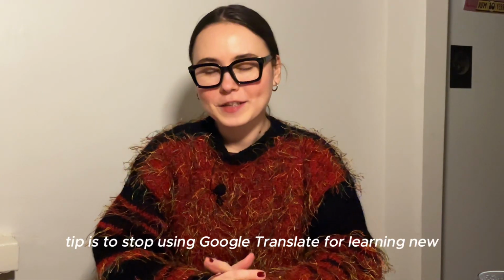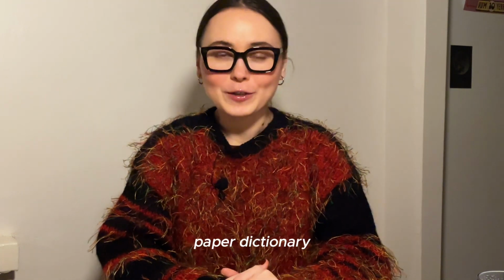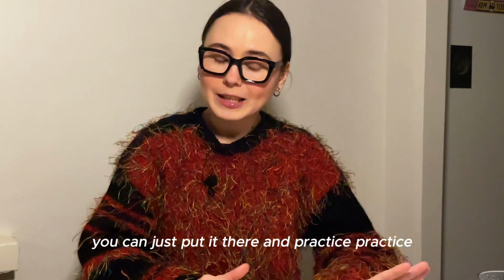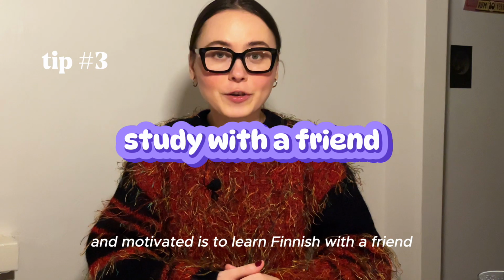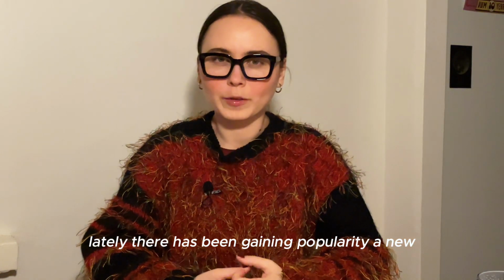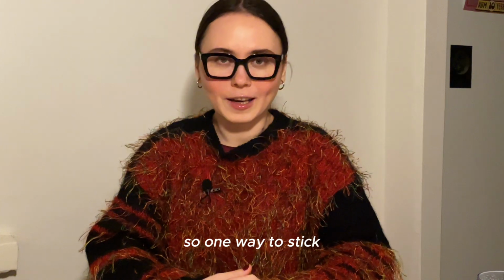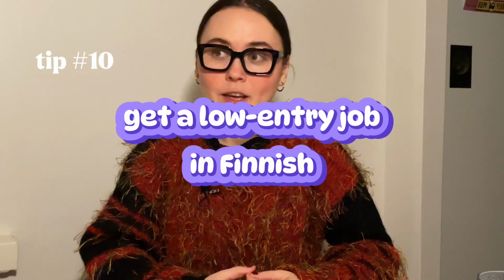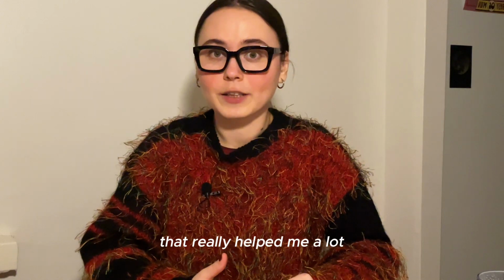10 EASY WAYS TO LEARN FINNISH and stay motivated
Hi everyone 🇫🇮 and welcome to the very first video on this channel! Today I'll share some of my favourite tips and tricks for learning Finnish language and staying motivated. We will go though some courses, hobbies and other helpful tips for staying consistent when learning a new language.

Olesia Åsa Kova - Tips to Learn Finnish Language